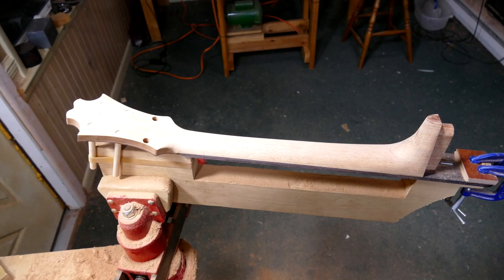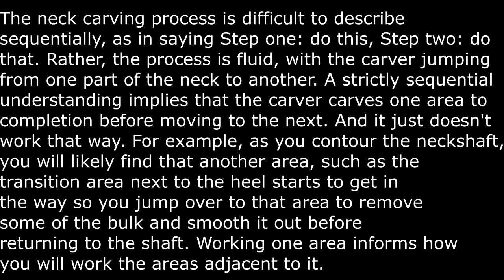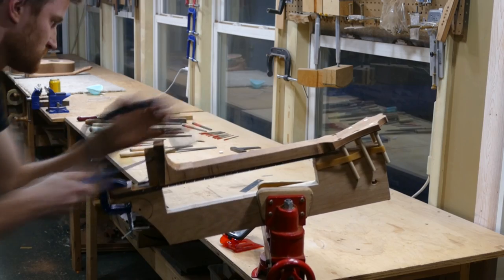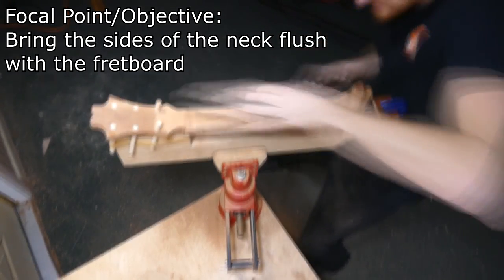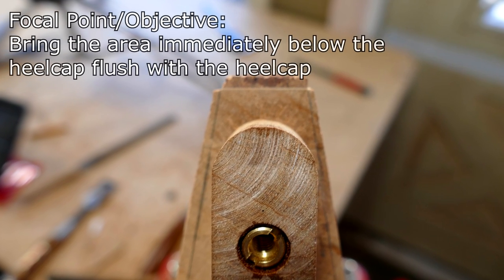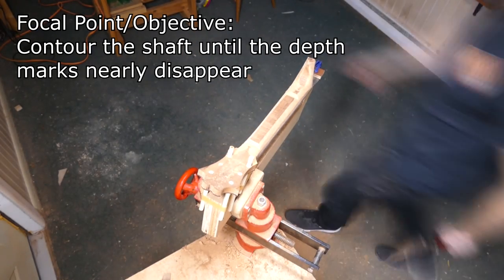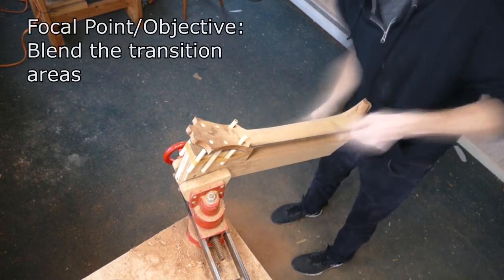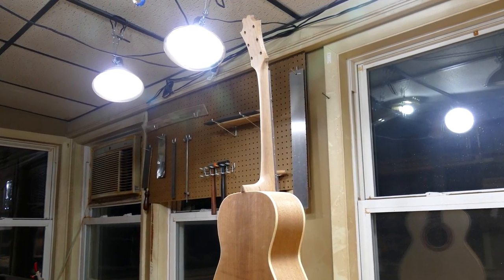Hand Carving the Neck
How I hand carve the guitar neck with rasps, files, sandpaper and other tools. I also present a nifty fixture for holding the neck during the carving process.
- Over 30 hours of detailed video instruction
- Discounts to Stewart Macdonald and Luthier's Mercantile International
- Access to the Member's Forum

New episodes are released every Friday at 10am